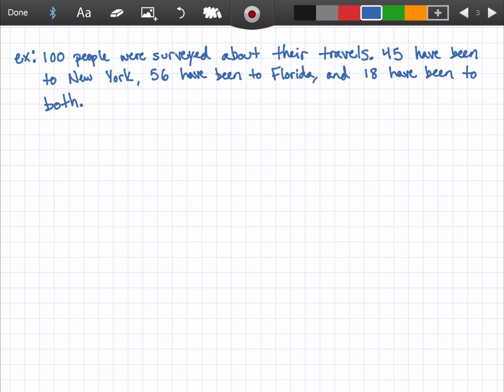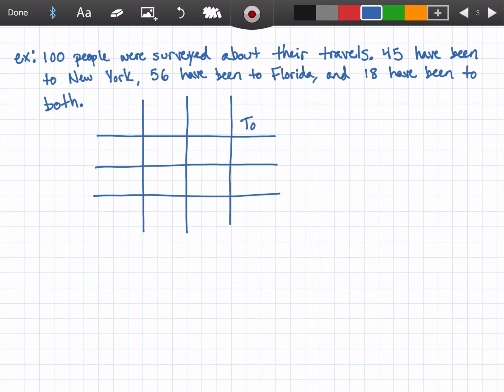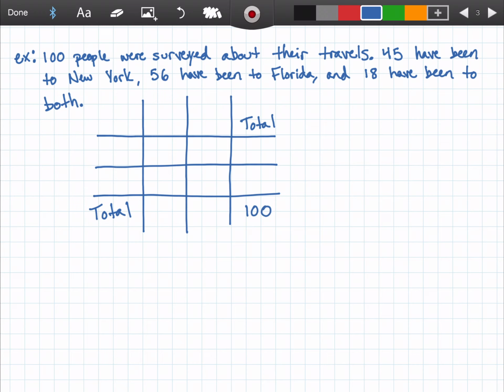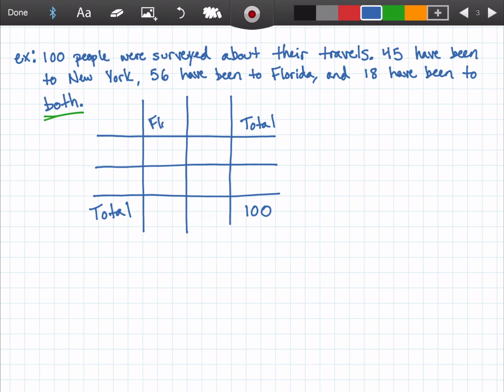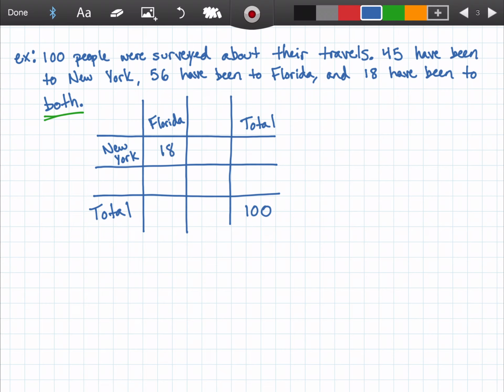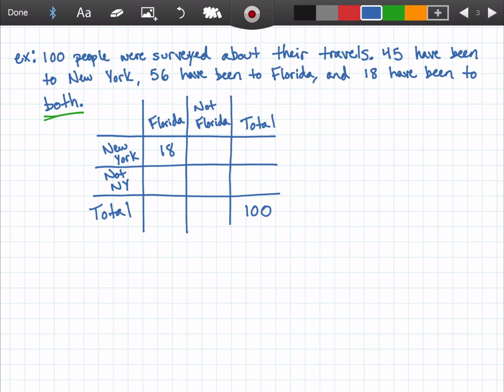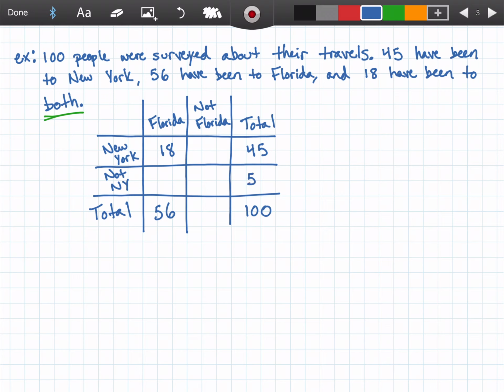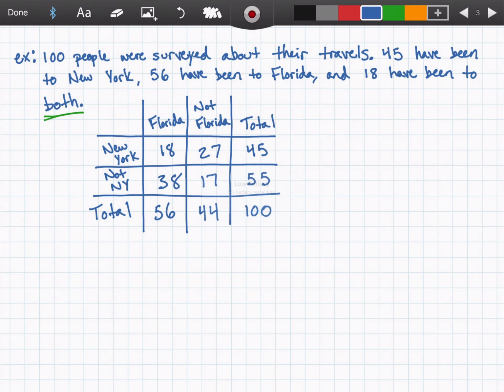S2H 11.3 Example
11.3 two-way table example